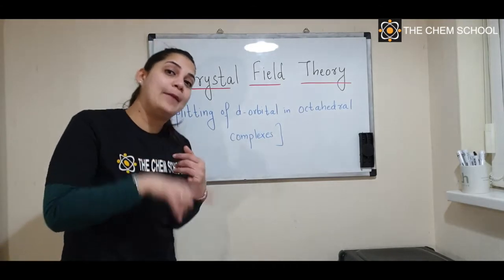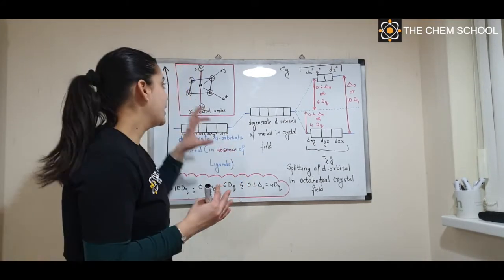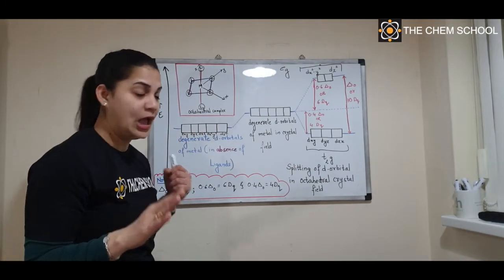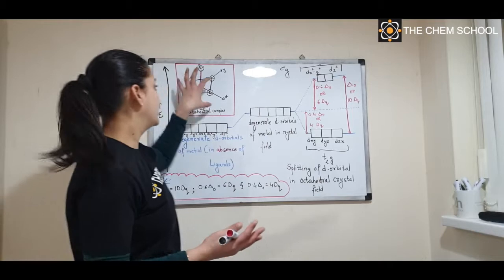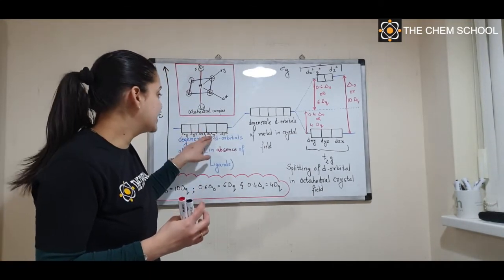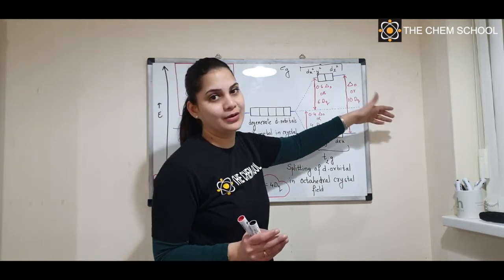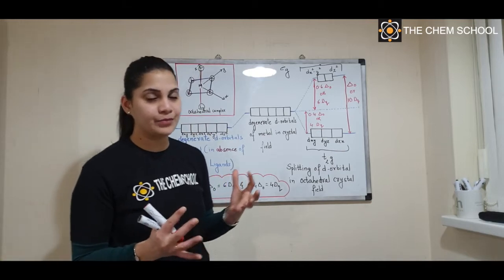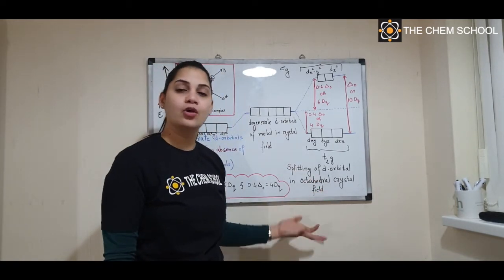Crystal Field Theory (CFT)|| Splitting of d-orbital in octahedral complex|| Coordination compounds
Hello ,

I know many of you panic as soon as you here CFT or Crystal field theory. Believe me it's damn simple and this video is the proof of it. I'm starting with application of CFT first. This will help you to grasp complete CFT concept in near future. So hold tight and lets get started with this exciting explanation on CFT.